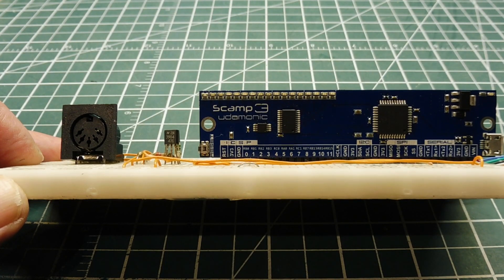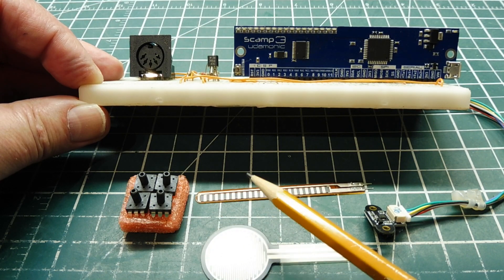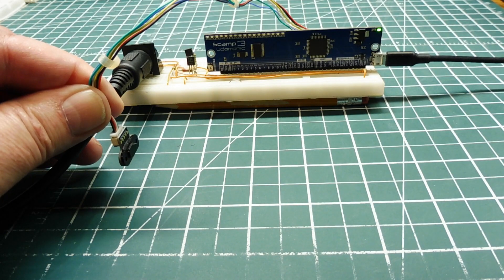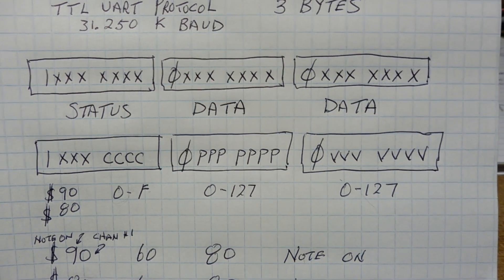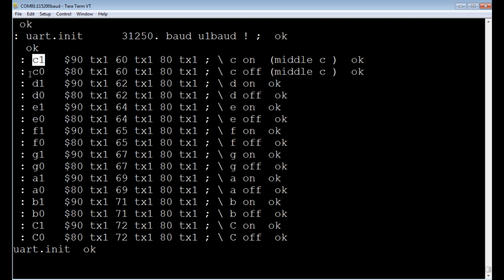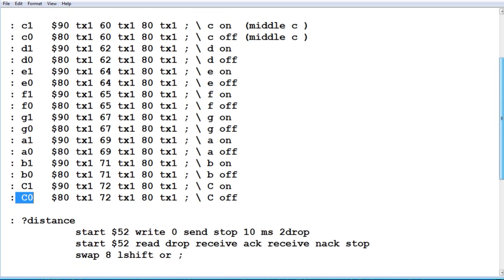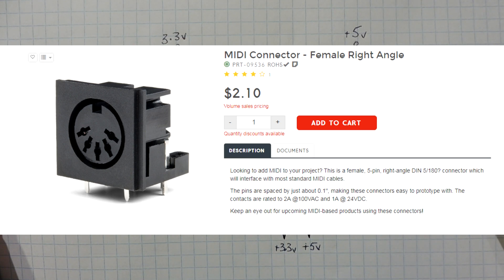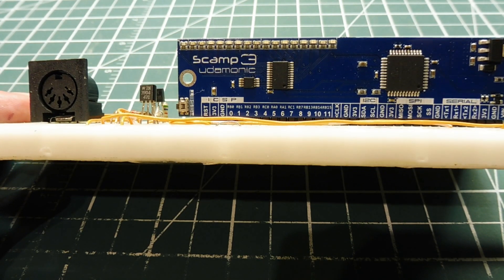Build A Simple MIDI Interface / Scamp3 / MIDI Theremin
This video will describe how to build a simple MIDI interface using a Scamp3  board running FlashForth. This interface will control the Note On/Off and pitch of any MIDI instrument.